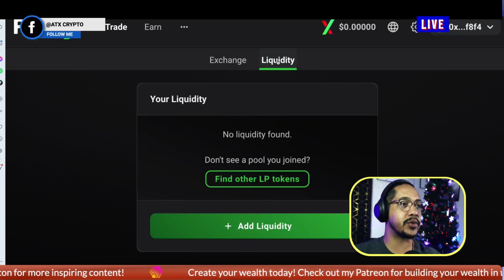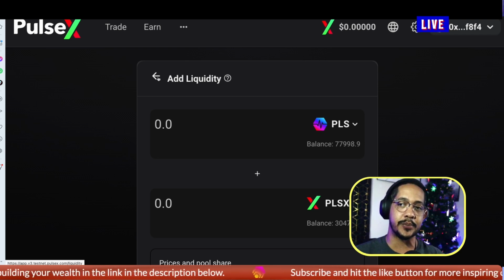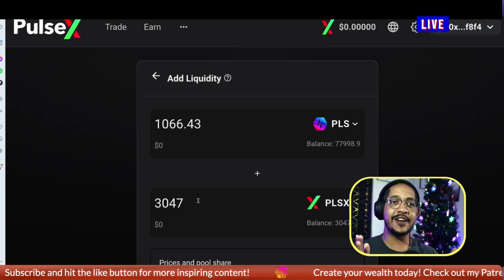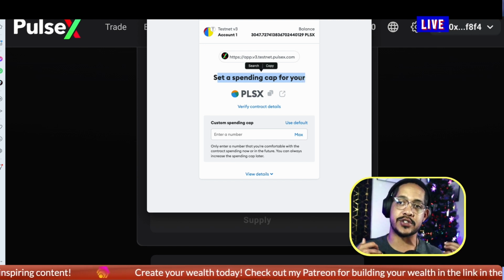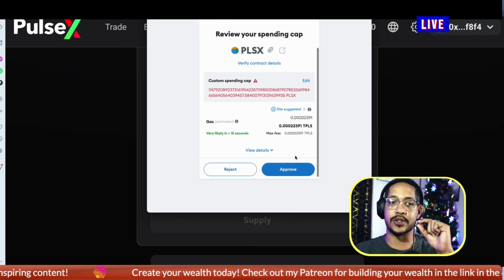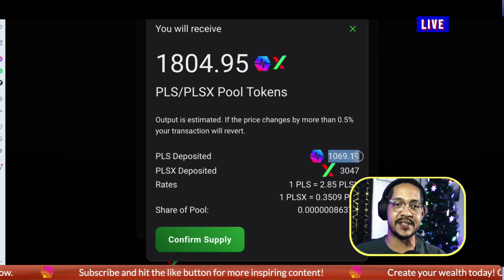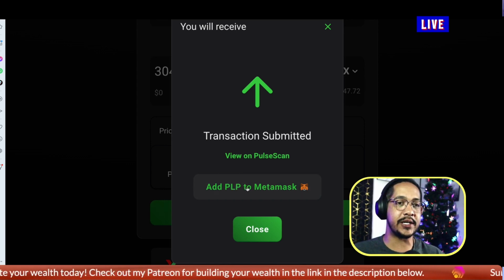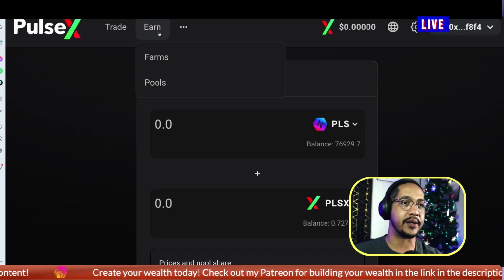How to become a Liquidity Provider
If you're looking to make passive income through liquidity providing on PulseChain, you're in the right place! In this tutorial, we'll show you how to become a liquidity provider on PulseChain step-by-step. First, we'll cover the basics of liquidity providing and how it works on PulseChain.

Then, we'll guide you through the process of setting up your account, choosing the right pool, and providing liquidity. By the end of this tutorial, you'll have everything you need to become a successful liquidity provider on PulseChain.

▬▬▬▬▬▬ Coaching & Consultation Calls ▬▬▬▬▬▬
🤝 Coaching: Coaching Membership (Limited Spots)

▬▬▬▬▬▬ Wanna Colab?? or Have Questions ▬▬▬▬▬▬

There is no one-size-fits-all answer when it comes to mental health, but there are some things you can do to help reach out and get the support you need. If you're struggling, reach out for help.